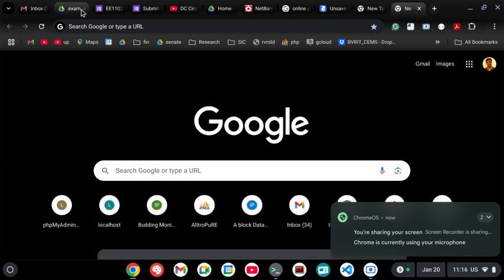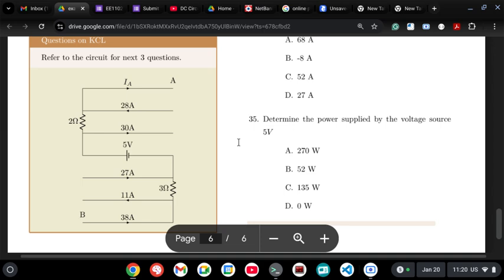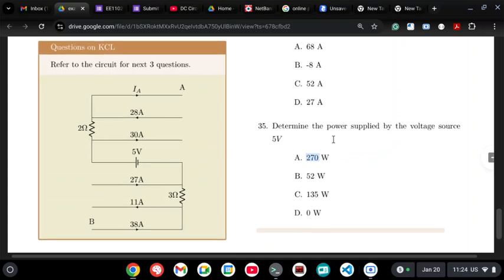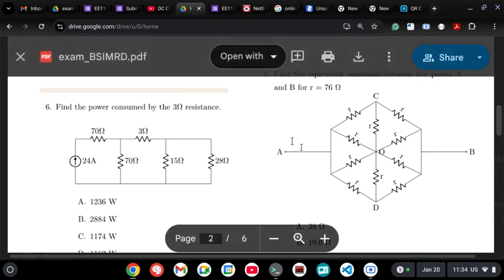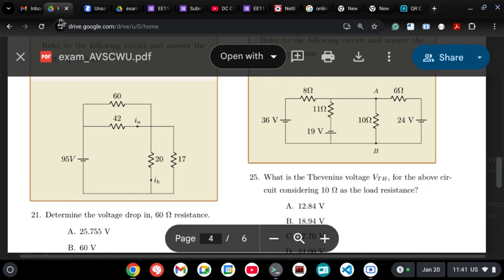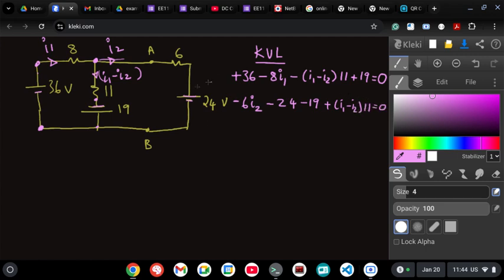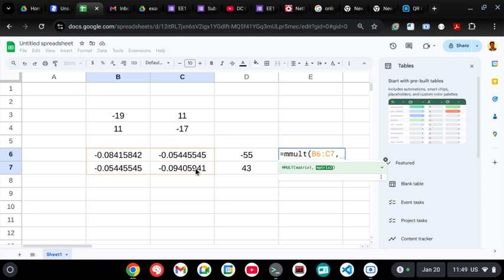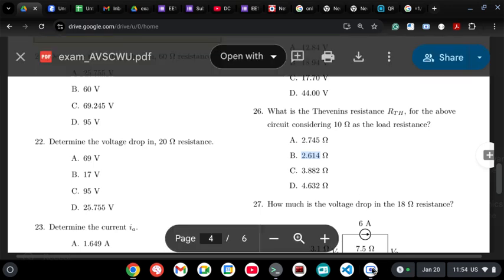Example Problems on DC Circuits - 20 Jan 2025